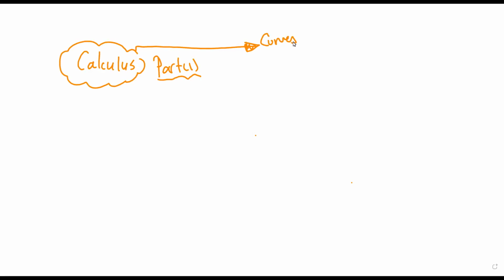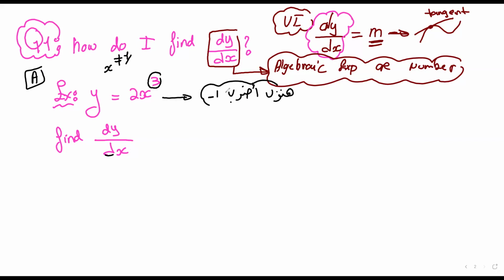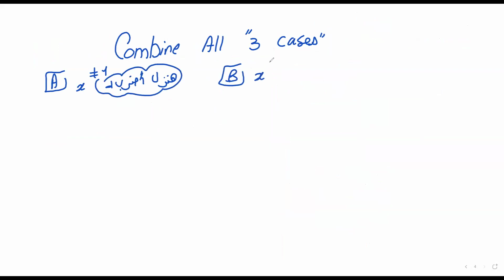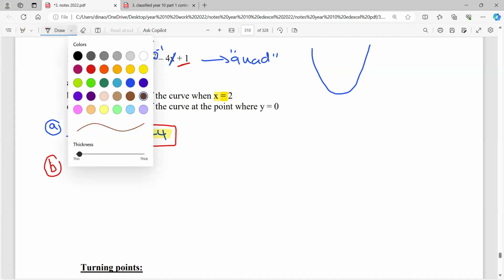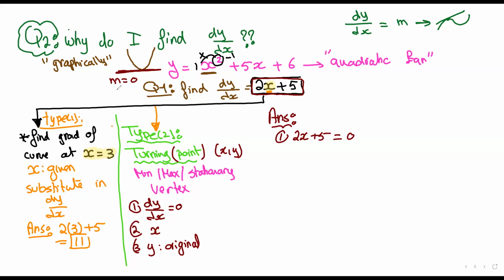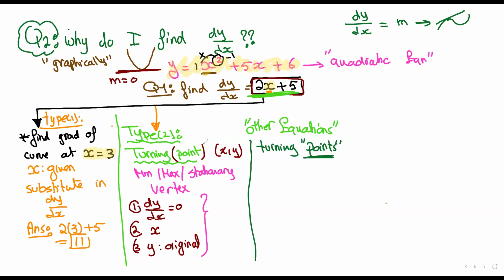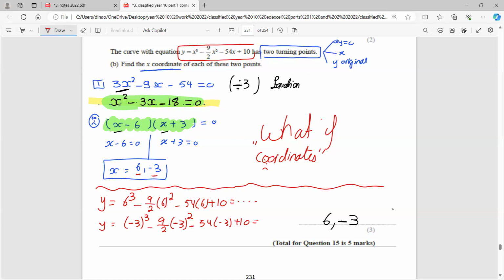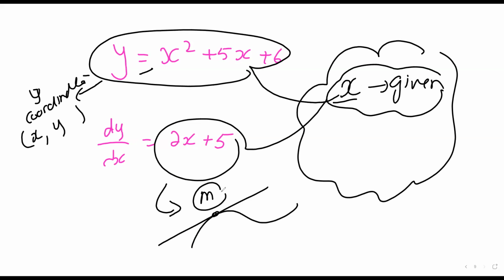Calculus 2024 : How to differentiate , substitution and turning points - Math - OL - Edexcel